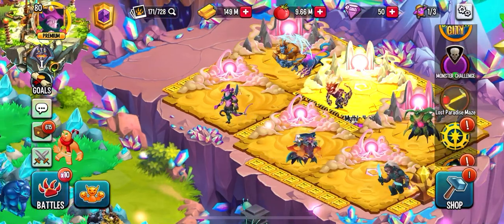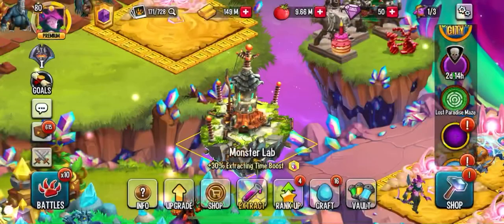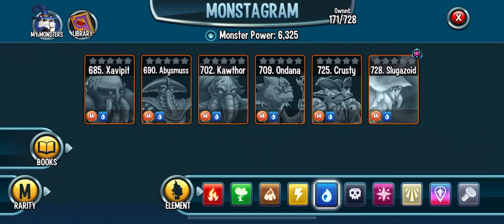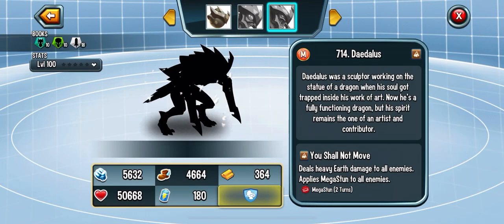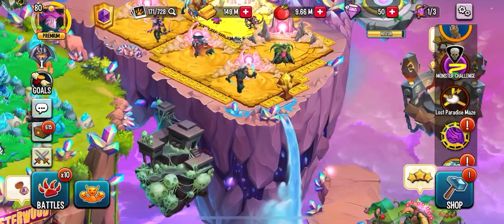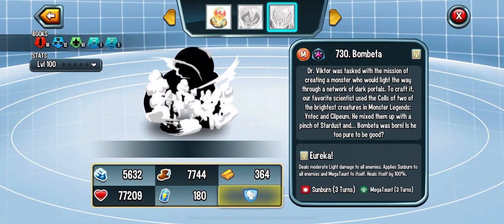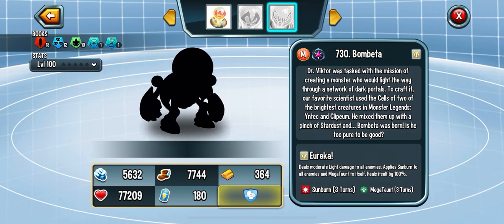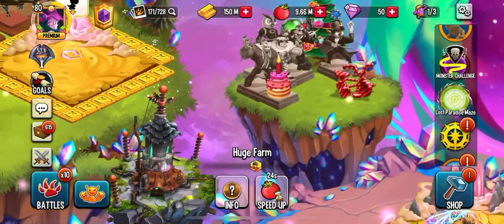New cosmic mythic in the game Bombeta (Monster legends)